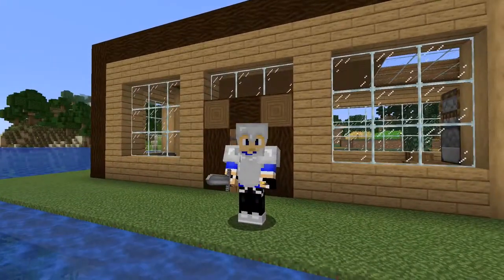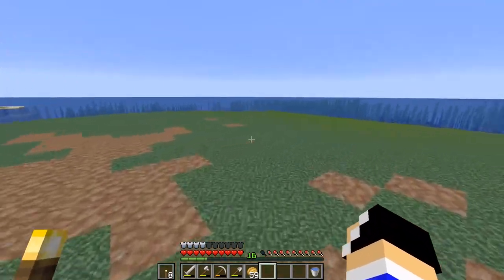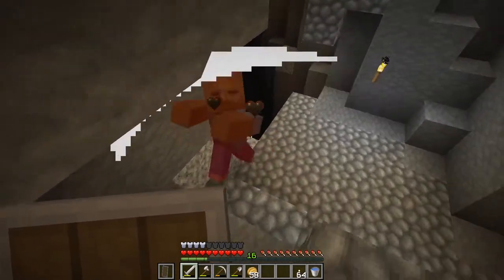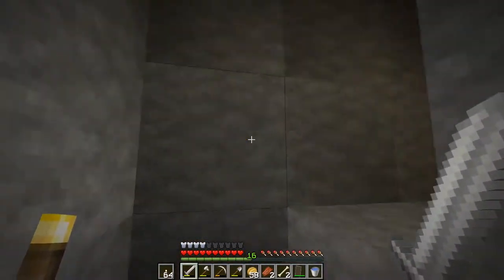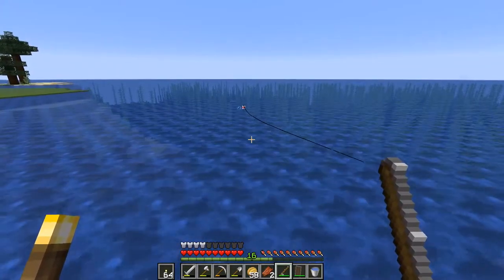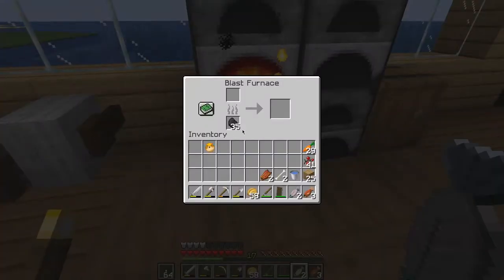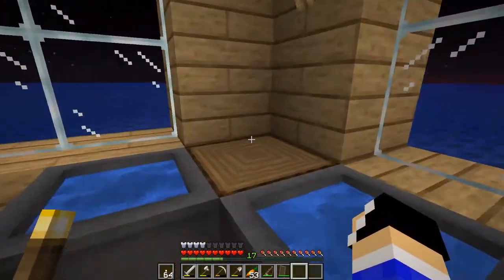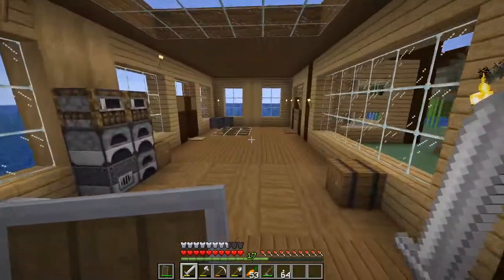Doing Boring Things the INTERESTING Way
This episode is fairly simple. We are literally just getting two Advancements.They have to do with skeletons and fish. yay

Feel free to tell me what you thought of this video in the comments section below. I love to hear from and interact with you guys!

~Ryan